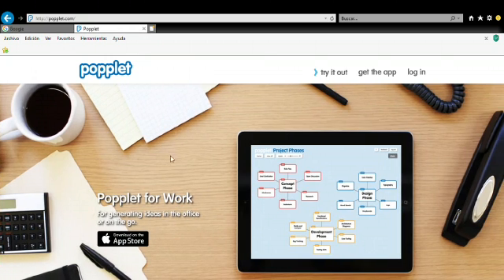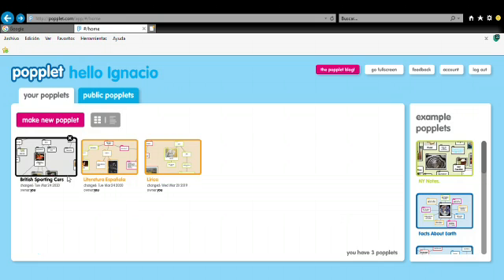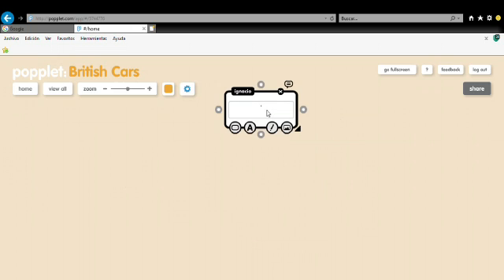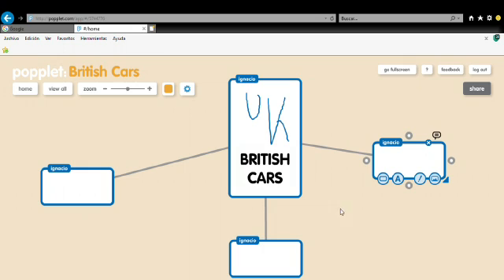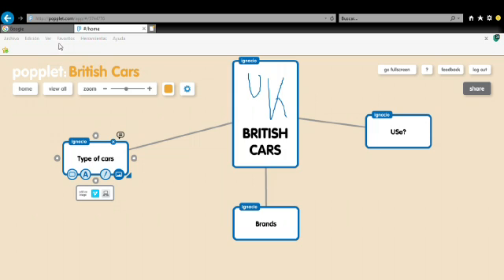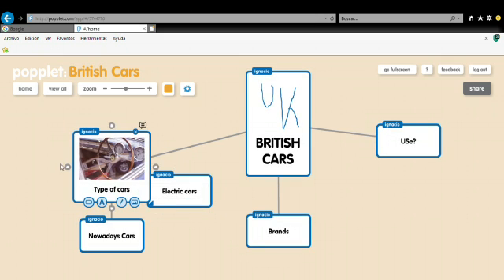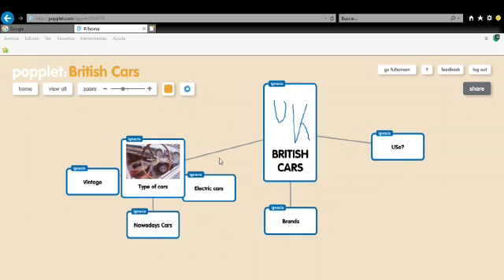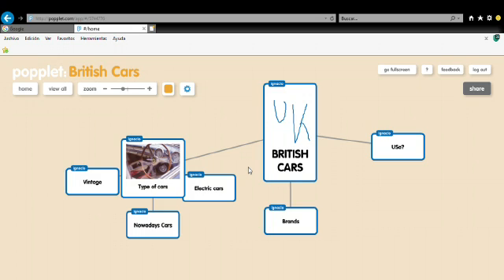Popplet y su uso educativo inglés secundaria